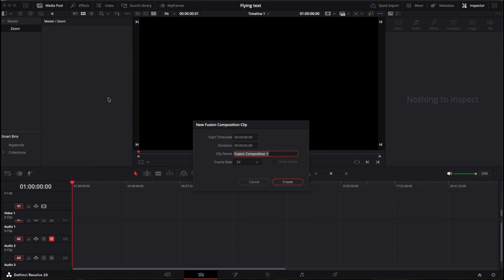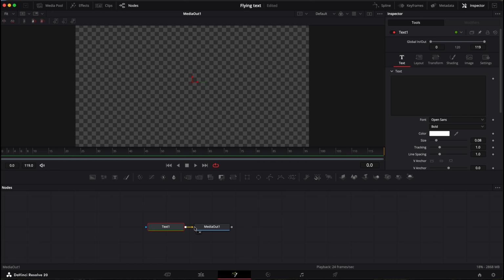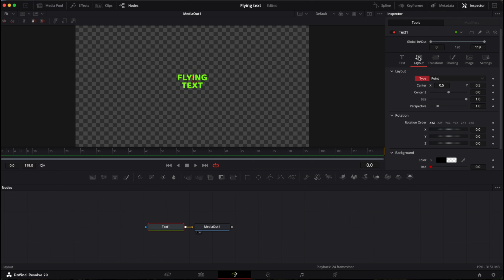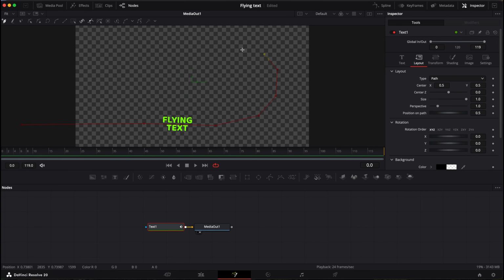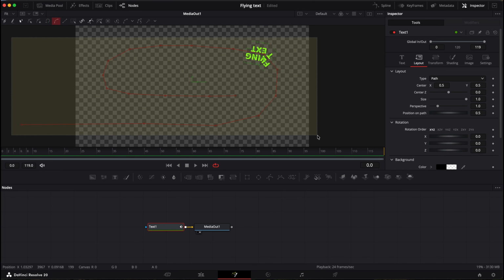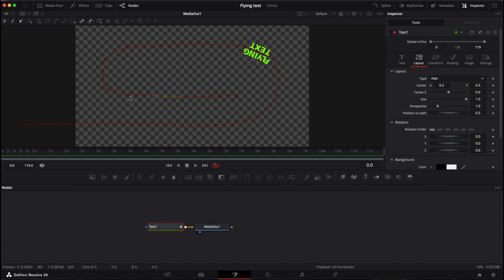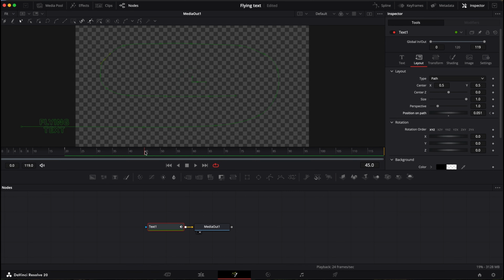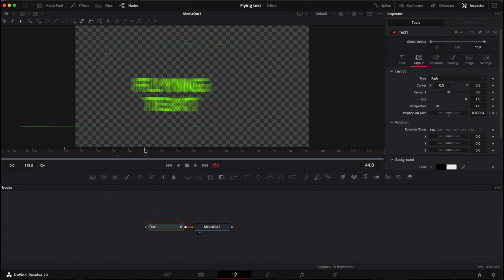Text movement along a trajectory. Davinci resolve.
In DaVinci Resolve use the Path modifier or animate text position with keyframes. Adjust Bezier curves for smooth movement. Perfect for dynamic titles and creative animation.